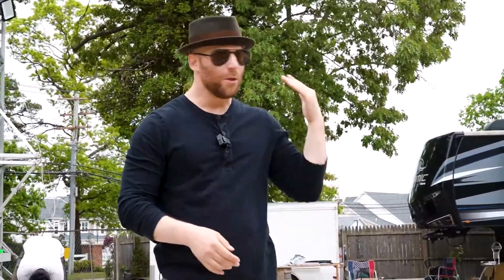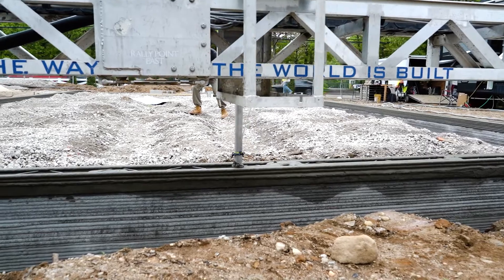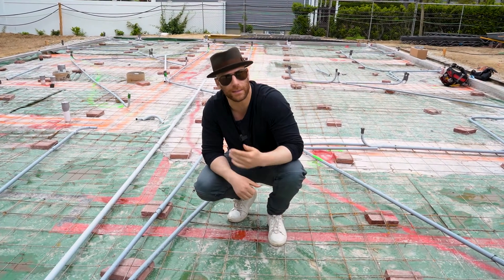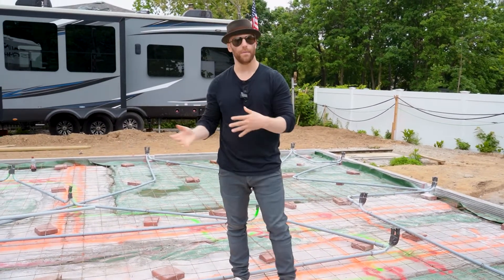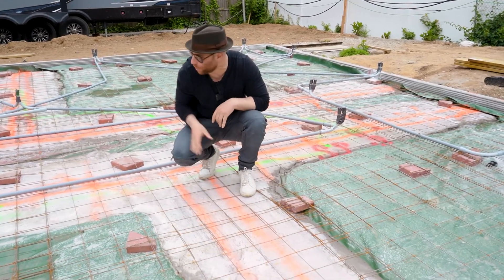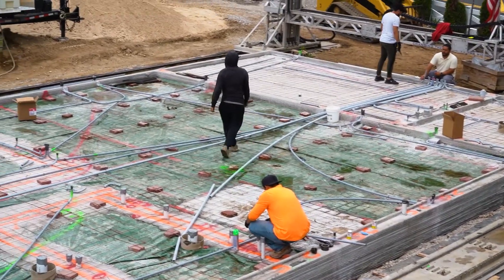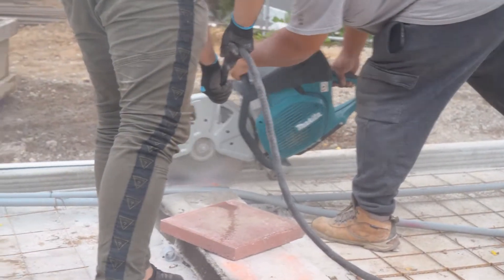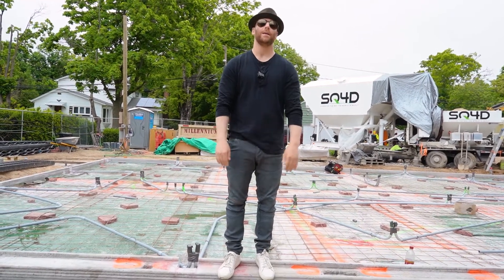Laying Out The Electric For A 3D Printed House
The forms are done, and the site is looking great! Now it's time for our crew to come in and plan out where the conduits and wires go, as well as where the outlets will be. The machine will then come and lay out the slab on top of the haunches, vapor tarp, and rebar.